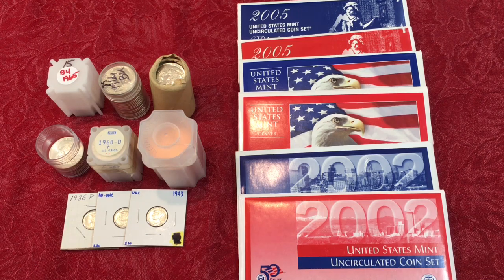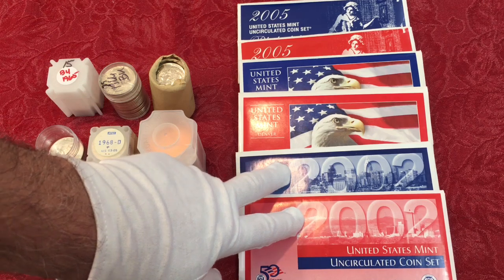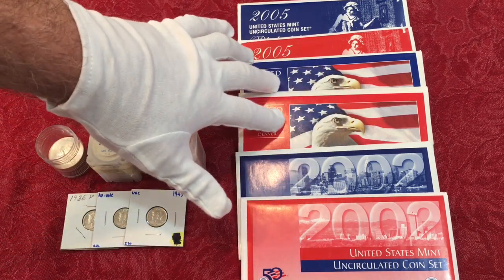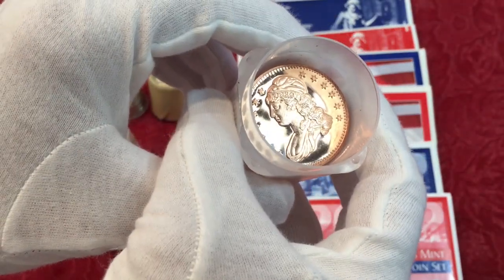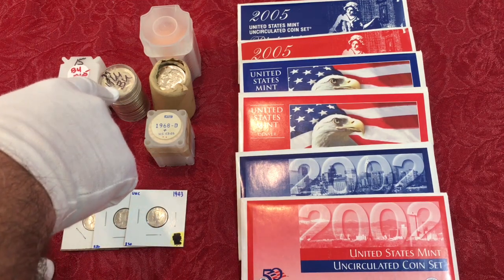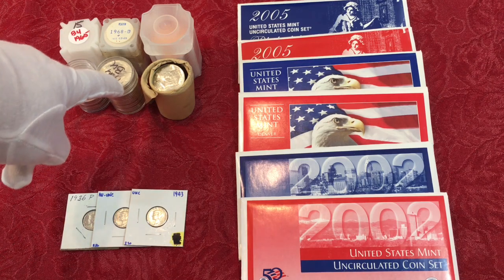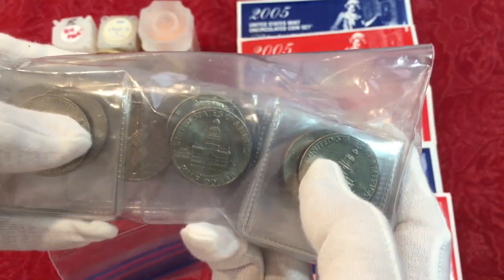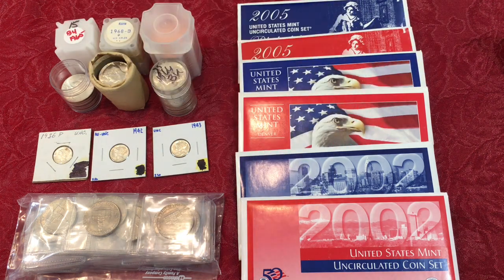How to buy a coin! Coin show finds and mail call. Leave a comment!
We share our coin show finds and give you some tips on how to buy a coin! Also, thank you to Toni Z for great coins for GAW's.
Official Rules for Giveaways on our channel: For the giveaways held during our live streams and through our channel, you must be of legal age or have parental permission to enter. When you win something, contact us with your name, screenname, mailing address, what you won and the date of the stream to Winners are determined by the hosts and have a week to claim their prize.
By entering this Giveaway, you release YouTube from any and all liability related to this Giveaway. All items in our giveaways were either purchased by us or given to us to be used in said giveaways. Any entries not following the YouTube Community Guidelines will be disqualified. Personal data sent to us is for the sole purpose of sending the item(s) won and will not be shared with any third party nor used for any other purpose.
You must be present in the live stream to be included in all giveaways and answer within a minute when we call your name. Free giveaways will occur at 100 likes then in increments of 100, after each box.
For our special GAW you also need to be a JBCOINSINC subscriber on the top of the GAW’s rules specified above.
We will use a random comment picker for all of our giveaways to randomly chose the winner from all those who chose to participate.
DURING OUR COIN ROLL HUNT: Each Half Dollar Box has 5 Marked ends: 3 Black ends - 40% Half Dollar and 1 Green end – 90% Silver Franklin Half Dollar and 1 Red end 90% -Silver Walking Liberty. If we pick one of those rolls with your donation that is what you will automatically get. Black “Silver” Bag has 20 wooden chips: 10 blanks, 9-40% and 1-90% silver coins. The number of pulls depends on the amount of donation/entries, as explained below. When searching thru the rolls you will get whatever is found in that roll (silver, foreign, NIFC, etc). You will not get a roll of Half Dollars just what was found in that roll (if any).
JBCOINSINC Does not endorse, nor do we allow, any fundraising activities on this channel by third parties! Viewers are not allowed to post emails, links, ads or another channel without our permission. If we raise funds for donation to a charity, or a person in need, it will be done only within this channel, and controlled, and monitored, by us to avoid scams or missing money! We recommend our members do not give any personal information to any third parties to protect yourself from potential security breaches or identity, or financial theft or other personal risk! We will never share your personal information with a third party to protect your privacy, without your written permission. JBCOINSINC RESERVES THE RIGHT TO MAKE CHANGES TO OUR RULES, FROM TIME TO TIME, AS NEEDED TO COMPLY. WE FURTHER RETAIN THE RIGHT TO BAN USERS WHO VIOLATE THE RULES, GUIDELINES, OR OUR “FAMILY FRIENDLY” POLICY AT ANY TIME WITHOUT WARNING. Participants are expected to fully read, understand, and comply with the rules and eligibility, for participation listed